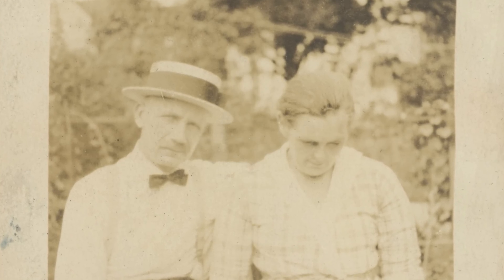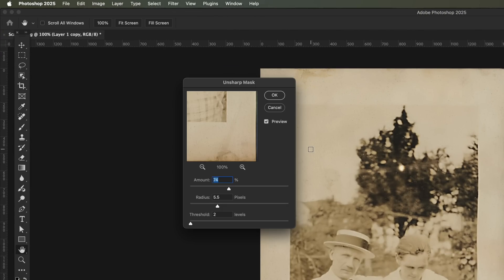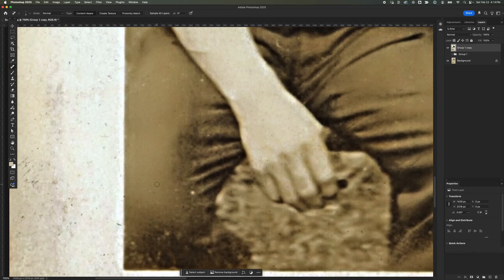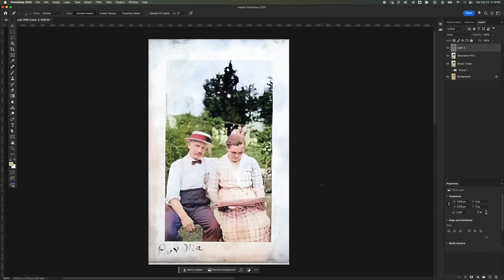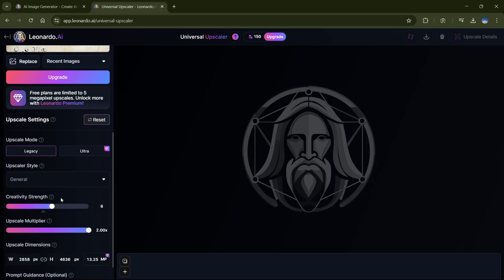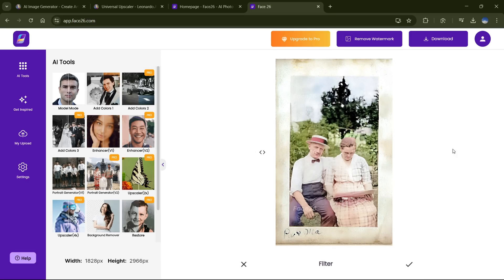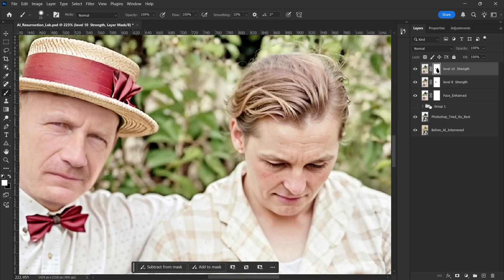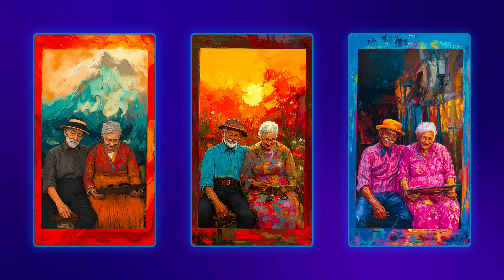Old Damaged Photo Repair in Photoshop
Use photoshop to repair damaged photos by blending AI-powered tools with tried-and-true retouching techniques. This in-depth tutorial shows you how to fix scratches, enhance details, and bring faded pictures back to life all while preserving the authenticity of your vintage images.

Damaged photo repair doesn’t have to be complicated. In this comprehensive walkthrough, discover how to use Photoshop’s Neural Filters for scratch reduction, Unsharp Mask for detail enhancement, and Levels to restore color balance. You’ll also learn to remove imperfections with Spot Healing Brush, apply Dust and Scratches, and leverage Generative Fill for seamless touch-ups. Finally, see how to upscale and refine faces or outfits using leonardoai and Face26, and finish with color grading and Camera Raw adjustments for a polished final image.

This complete guide covers:
• Initial Setup & Cropping: Focus on the primary subject and prepare layers for non-destructive editing.
• AI-Powered Scratch Reduction: Take advantage of Neural Filters’ Photo Restoration to remove damage efficiently.
• Sharpening & Contrast: Use Unsharp Mask and blending modes like Multiply to enhance details.
• Manual Cleanup: Spot Healing Brush, Dust & Scratches filter, and Generative Fill for border repairs.
• Color Correction & Brightness: Adjust Levels, pick white/black points, and colorize with Neural Filters.
• Advanced AI Upscaling: Preserve faces and clothing details with Leonardo AI, plus fix identity mismatches via Face26.
• Layer Masking & Blending: Merge the best parts of different AI outputs for creative refinements.
• Final Touches: Color grading, Camera Raw enhancements, and a dramatic before-and-after reveal.

Chapter Markers:
0:00 – Introduction: Restoring an Old Damaged Photo with AI & Photoshop
0:21 – Cropping & Neural Filters for Scratch Reduction
0:52 – Unsharp Mask & Multiply Blending Mode
1:30 – Levels Adjustment & Manual Spot Healing
2:02 – Dust & Scratches Filter & Generative Fill
3:11 – Merging Layers & Colorizing with Neural Filters
4:05 – Leonardo AI Upscaling & Face26 for Facial Corrections
7:00 – Layer Masking Different AI Results
8:17 – Generative Fill Fixes & Final Color Grading
8:35 – Complete Transformation: Before & After

Restore your treasured memories and give them a fresh, modern look with these powerful Photoshop and AI-driven techniques. Happy repairing!